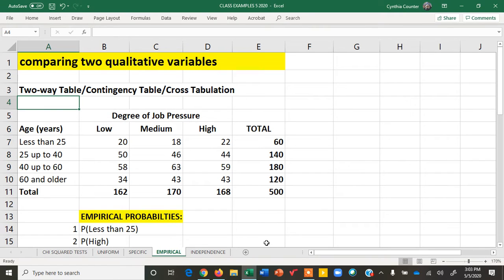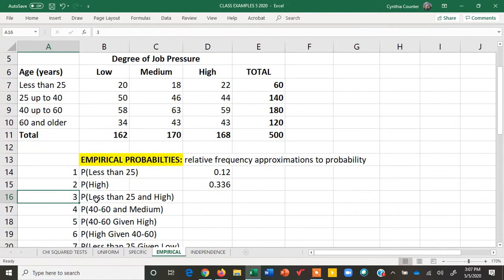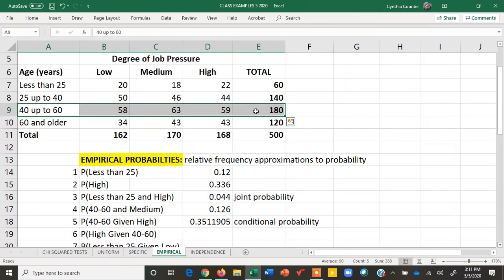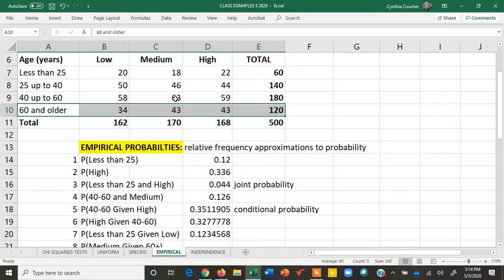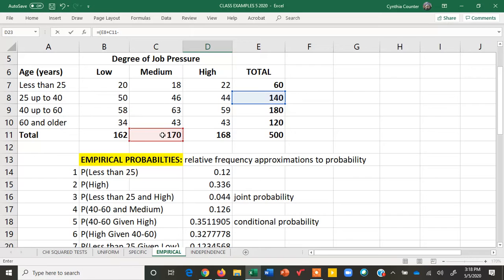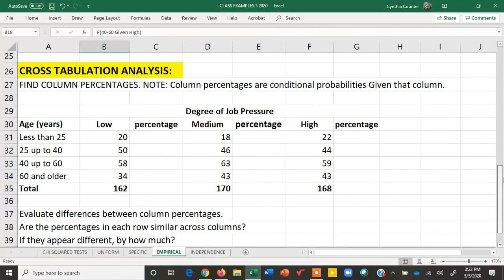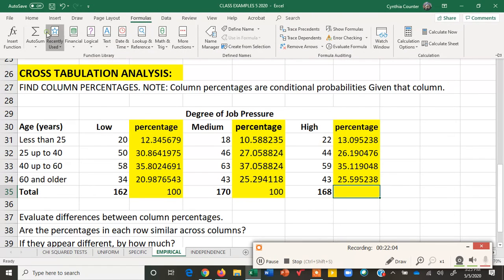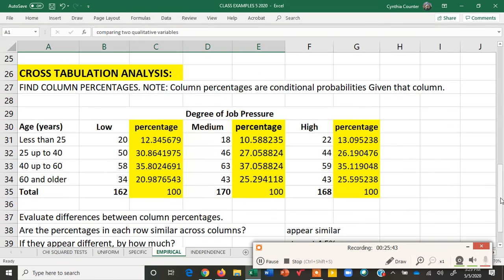cross tabulation analysis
Discusses contingency tables (two-way tables) and finding empirical probabilities (relative frequency approximations) from them, including marginal, joint, and conditional probabilities. Also demonstrates the generalized addition rule. Discusses cross-tabulation analysis by computing column percentages and comparing these percentages across rows to see if they are similar or not.